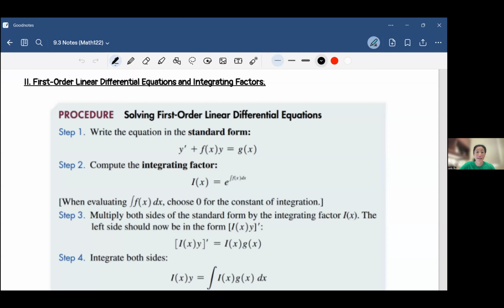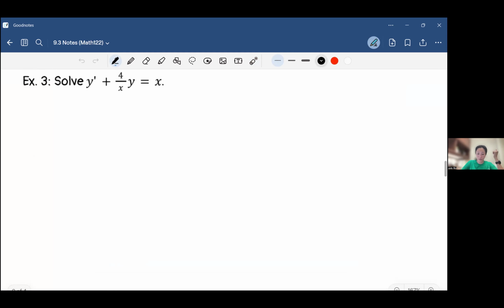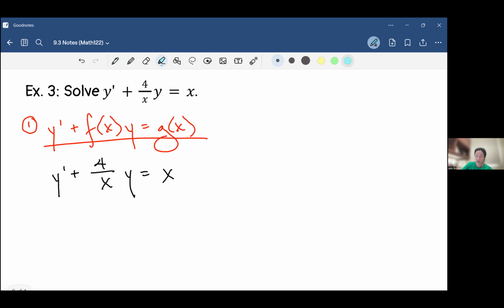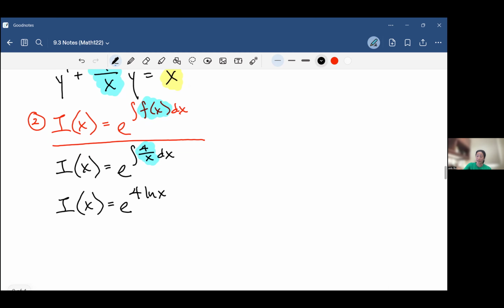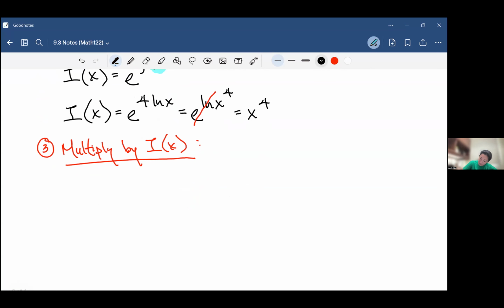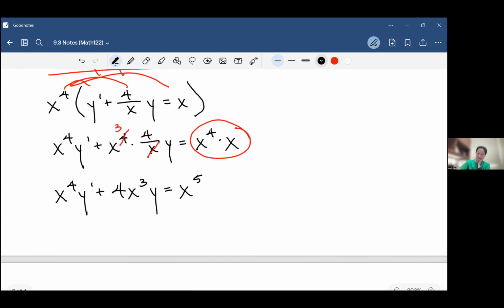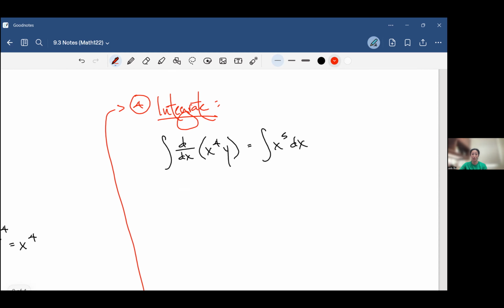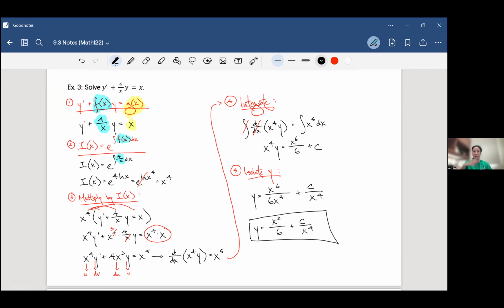9.3 Lecture Video Part 2 (Math122)